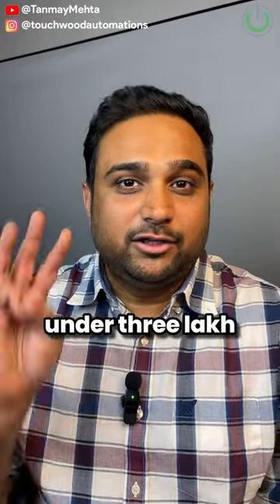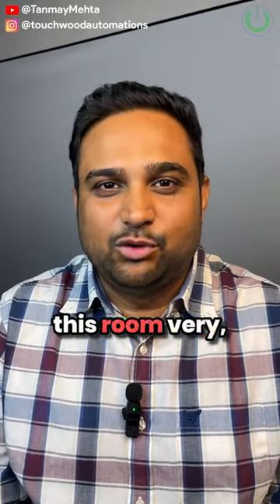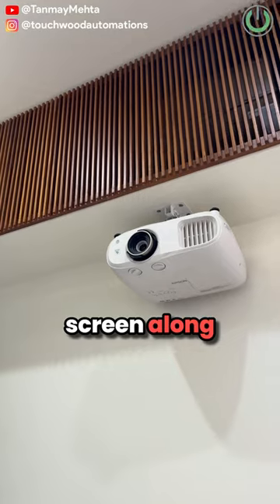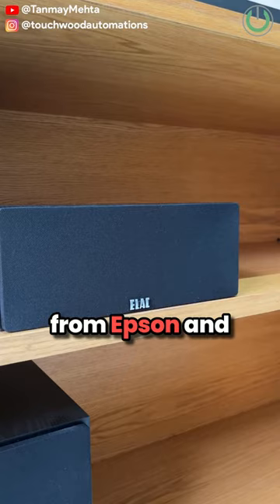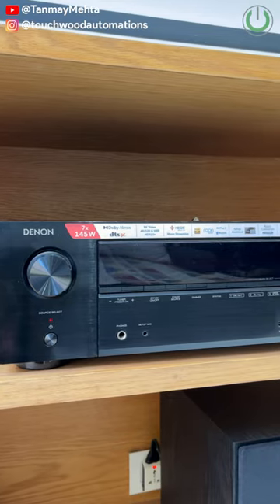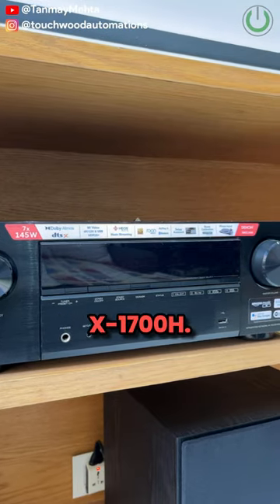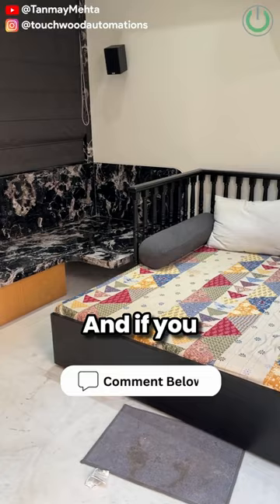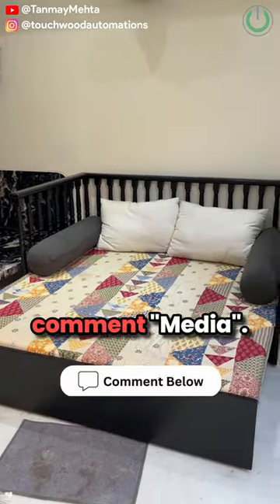Media Room under 3 Lakh Rupees | Get your Dream Home Theater NOW!